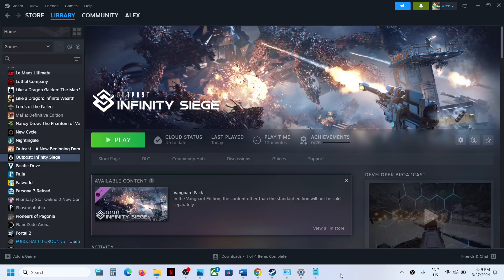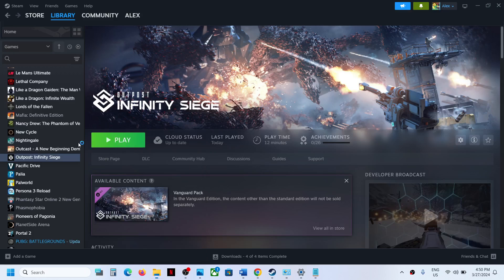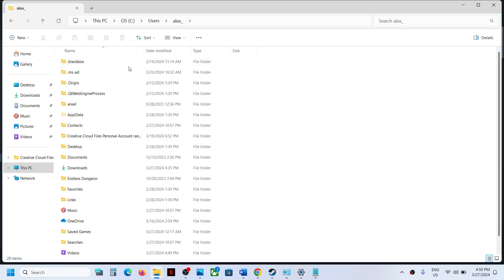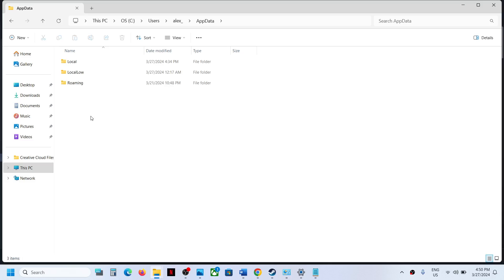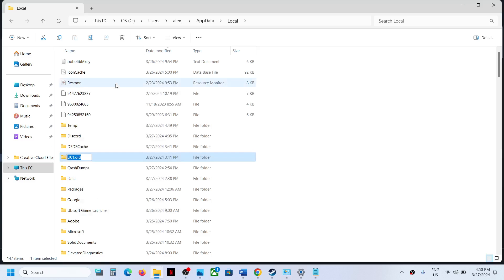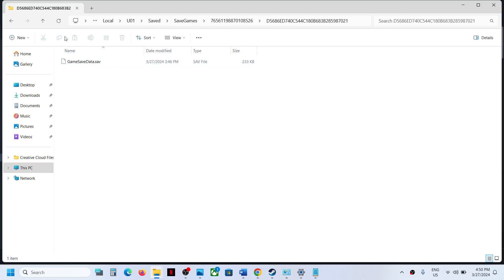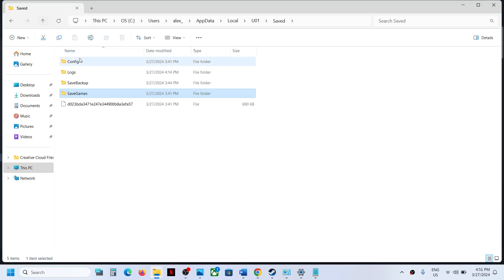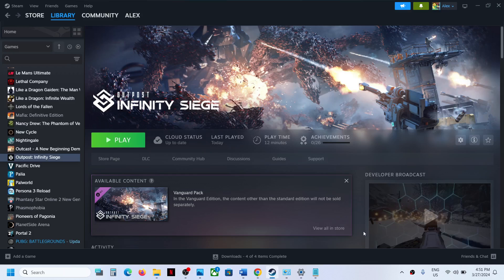Outpost Infinity Siege: Where Is The Save Game & Config Files Located On PC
Outpost Infinity Siege: Save/GameUserSettings Files Location,Where To Find The Save/Config/GameUserSettings Game Files For Outpost Infinity Siege game On PC